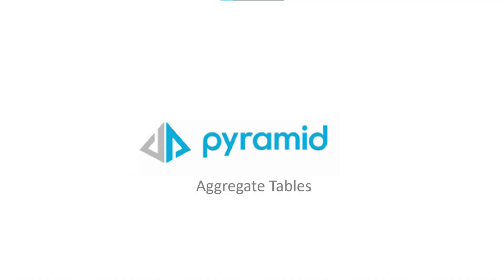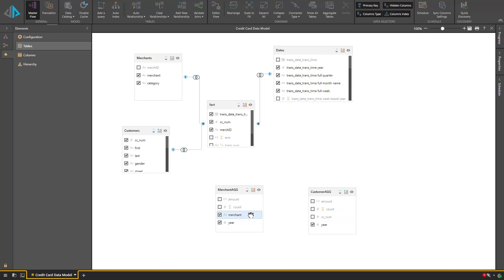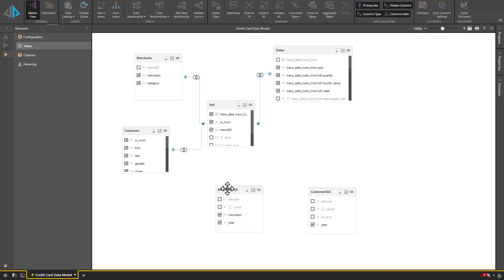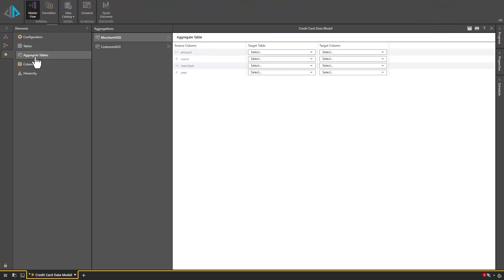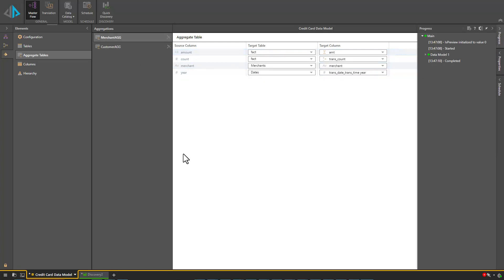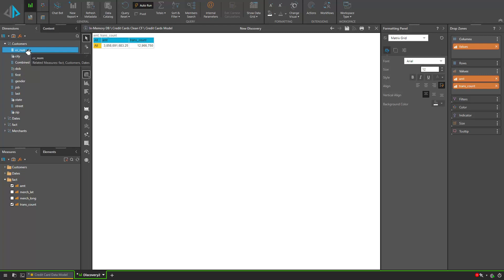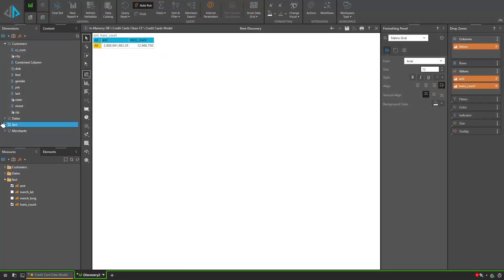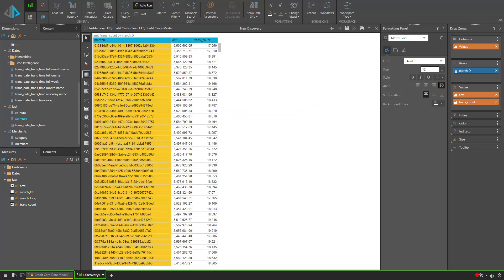Aggregate Tables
New capability to define “short-cut” aggregate tables of attributes and measures to be used in queries, rather than the formal tables in the “master” semantic model.

Improves query performance for large tables. With certain types of database technologies, the use of aggregate tables can have a significant impact on query performance.